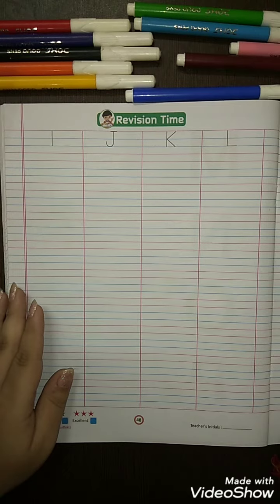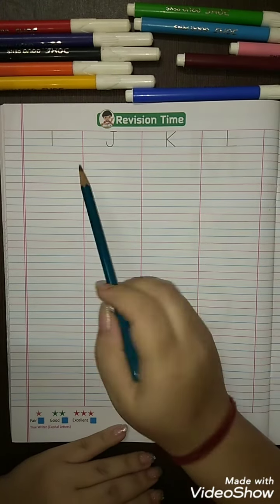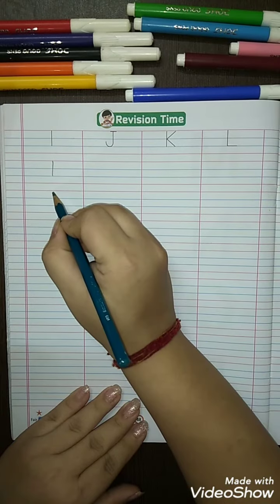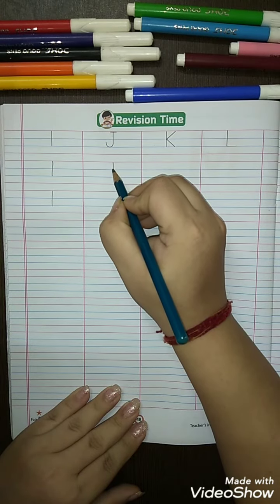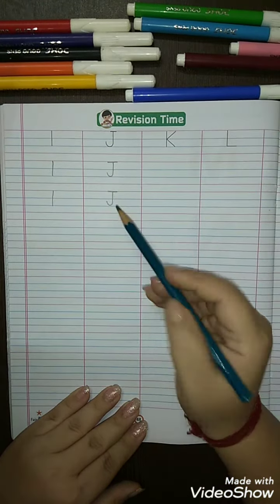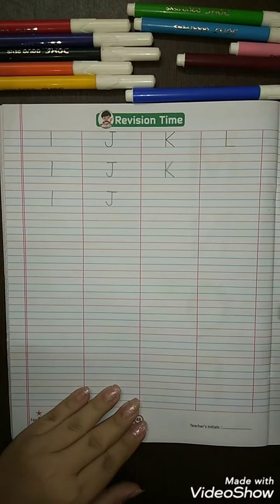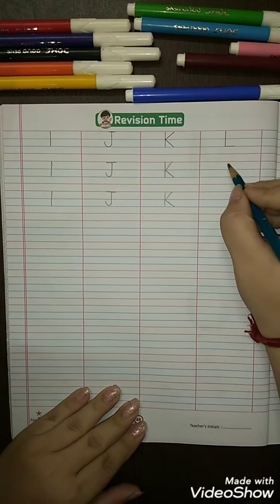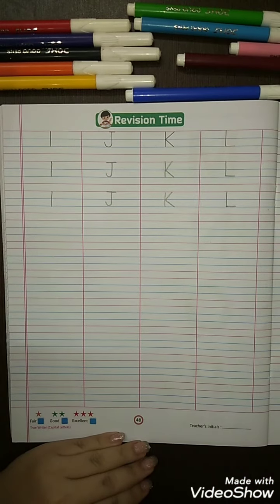English writing work - 'I to L' (NUR) | KIDZ MILLENNIUM SCHOOL, ROORKEE